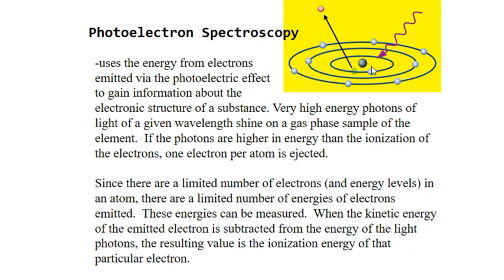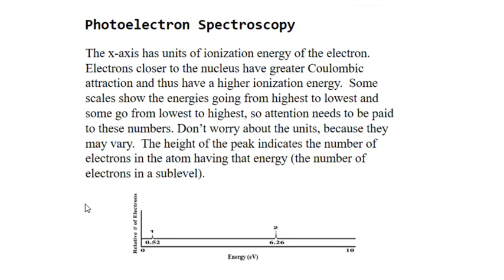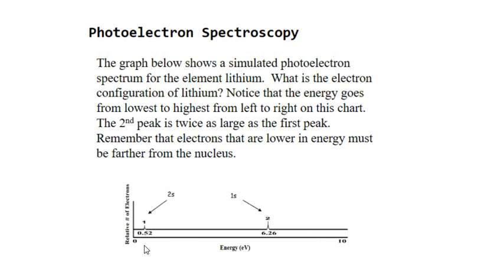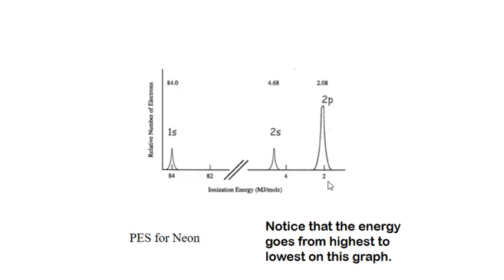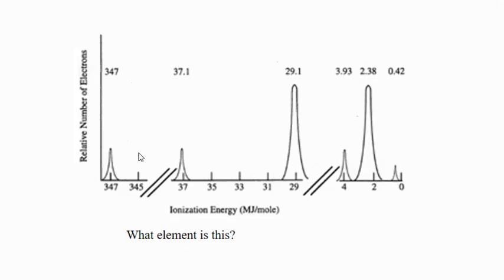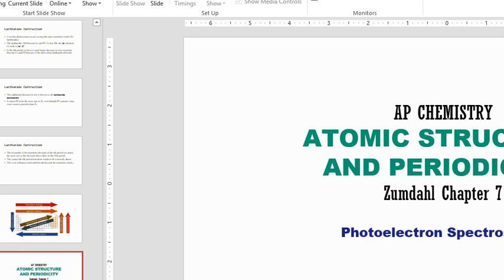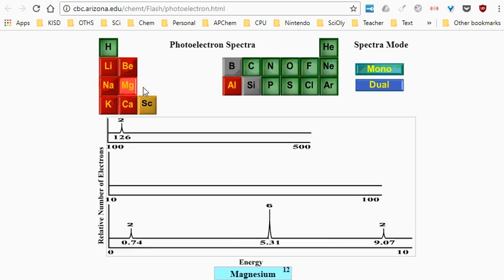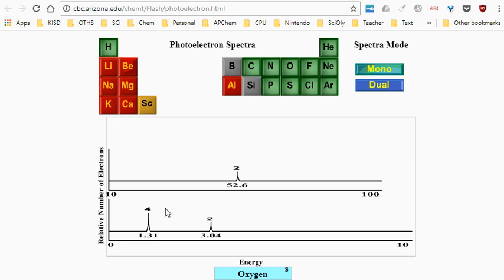AP Chemistry Atomic & Electrons Video 4 Ch 7 Zumdahl